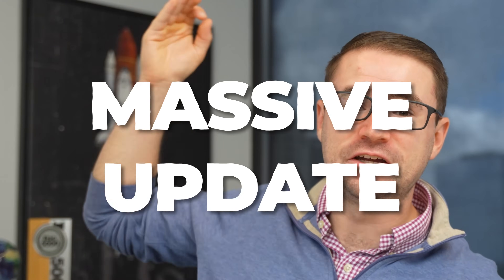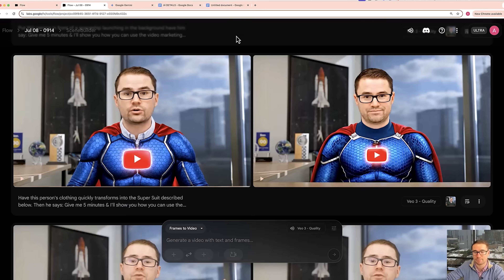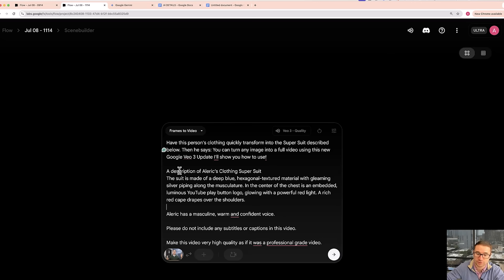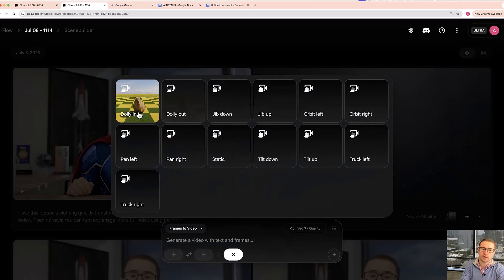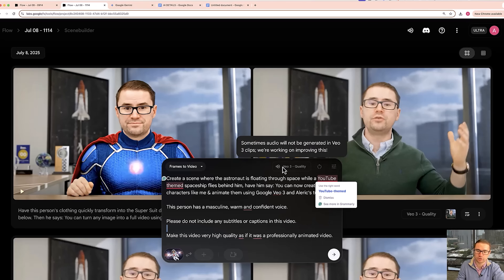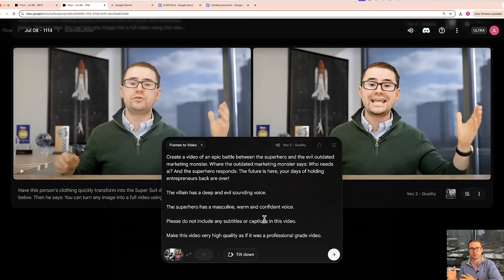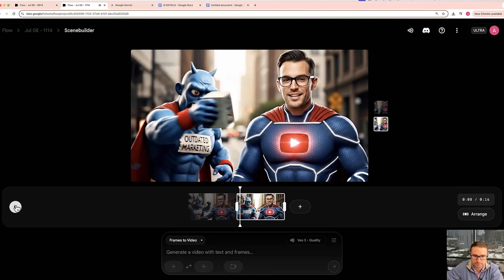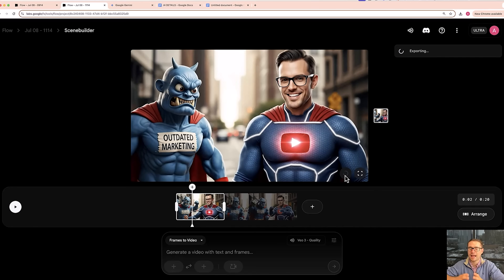Google Veo 3's New Update Changes EVERYTHING About AI Video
The Veo 3 Update That Changes EVERYTHING | Get Our YouTube Ad Strategies | Apply to work with us

Hey everyone, Aleric here! Google Veo 3 just dropped a game-changing update that's going to revolutionize how we create AI videos. In this tutorial, I'm showing you exactly how to use the brand new "Frames to Video" feature that lets you turn ANY still image into a fully animated video.

I walk you through the entire process step-by-step, from accessing Google Flow to creating your first animated video. You'll need either a Gemini Pro or Ultra account - I'm using Ultra for more video creation capacity, but both work great.

What really excites me about this update is the creative possibilities. I demonstrate how to transform clothing into superhero suits, create animated characters from scratch, and even build multi-scene narratives. The quality improvement from Veo 2 to Veo 3 is incredible, and being able to use reference images gives you so much more control over the final output.

I also share my exact prompting strategies, including tips for getting professional-quality results and avoiding common issues like unwanted subtitles. Plus, I show you how to edit and trim your videos right inside Google Flow, making the entire workflow seamless.

Whether you're creating ad content, social media videos, or just experimenting with AI video generation, this tutorial covers everything you need to know about the latest Veo 3 features. The technology is advancing so quickly, and I'll keep bringing you updates as new features roll out.